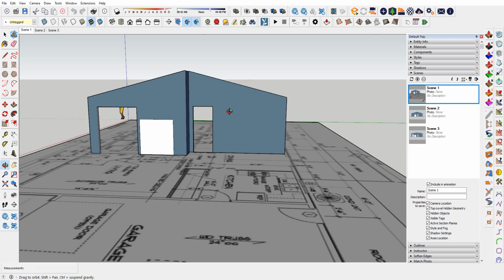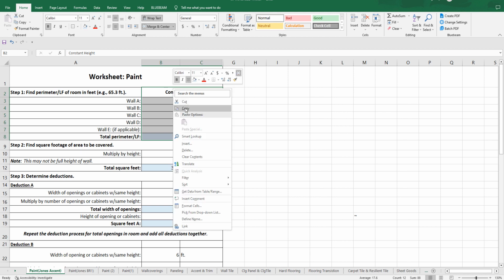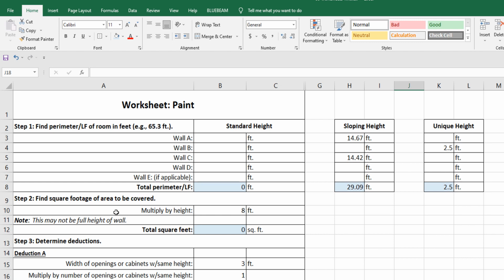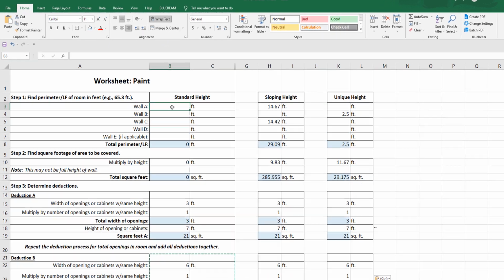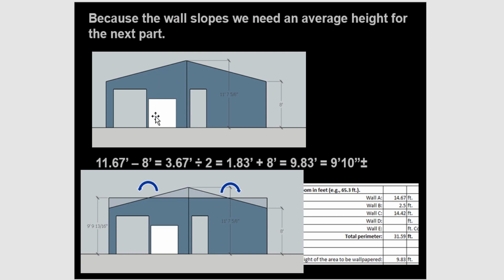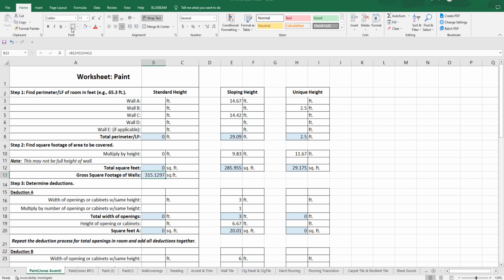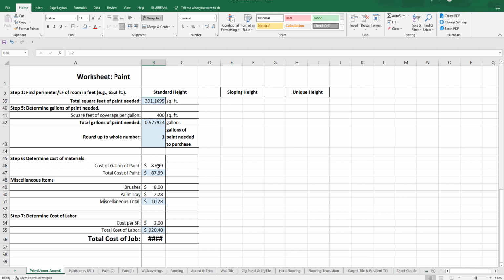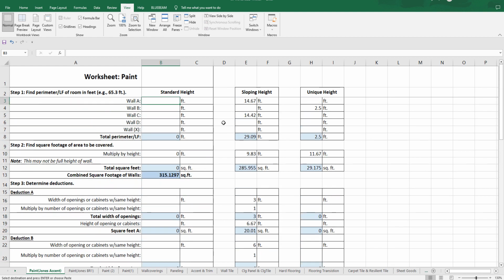Jones Accent Wall Estimate in Excel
Steps to create a Paint Estimate In Excel of the Accent wall for the Jones Resifdence